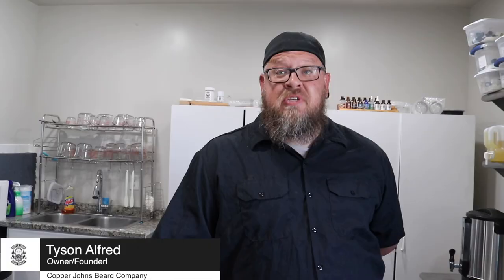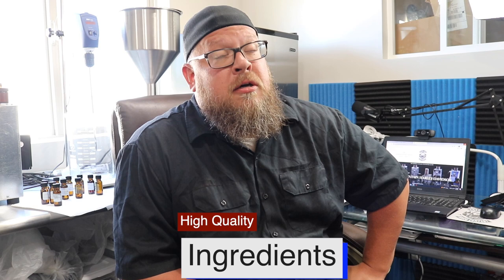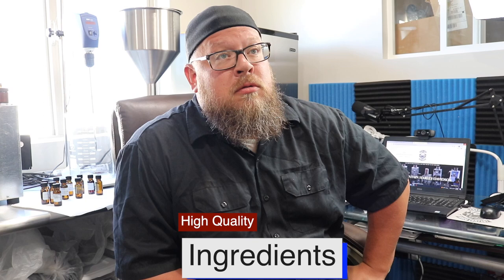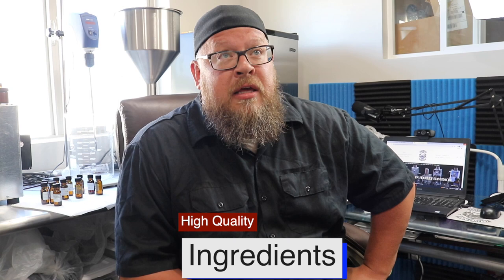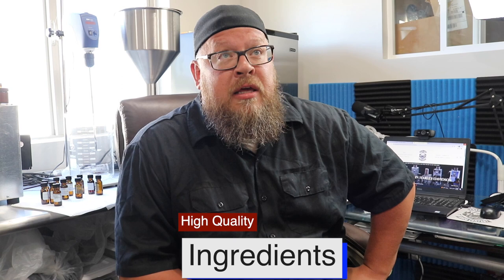BEHIND THE SCENES: I Got To Visit One Of My Favorite BEARD COMPANIES ✈️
🚨Check Out Episode 1 Of The Shop Series (VLOG) 🚨 FT: Copper Johns Beard Company

🔍  Looking For Awesome Grooming Products? Check The Link Below Of Companies I Recommend:

🔹Have Any Questions? Interested In Working Together?

Any other use of any/all videos or any pictures, descriptions, or accounts of these videos without Healthy Bearded’s consent is prohibited. Any alteration of these videos, or use outside of this specific YouTube channel requires a contracted agreement and license fee

[My Equipment]

Sound Board

My #1 Mic

My #2 Mic

Sound Cloud Lifter